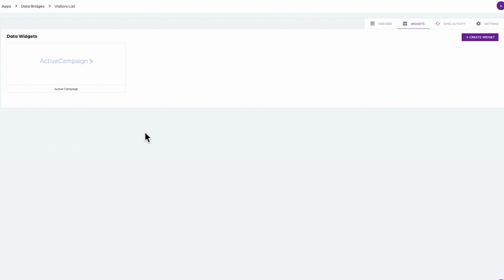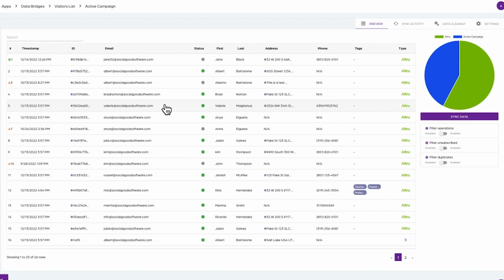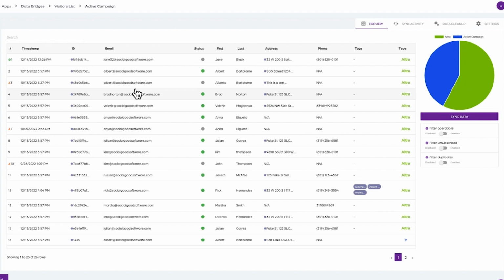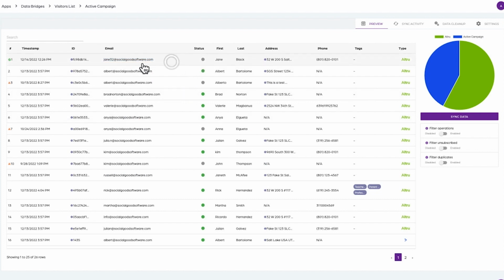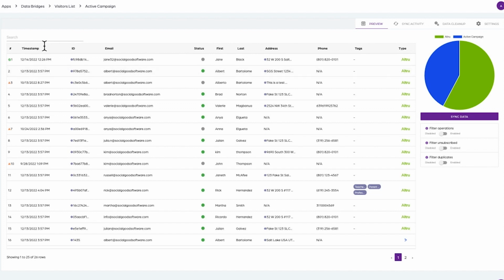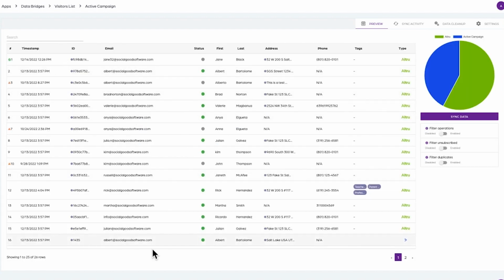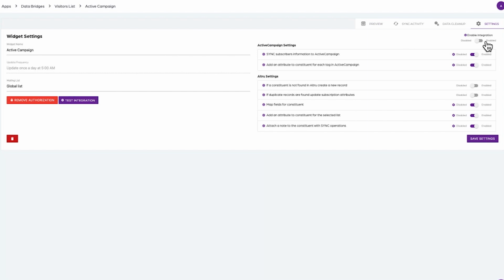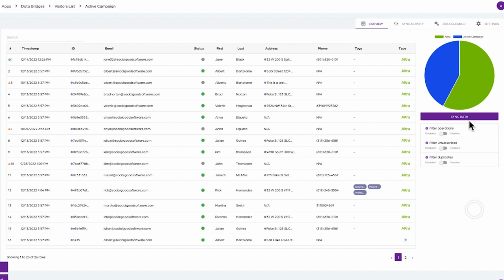How to review the contact list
In this video, we'll show you how to review your contact list and ensure that it is up-to-date and accurate. With this feature, you can manage your contacts more effectively and improve your marketing efforts. Follow along with our tutorial to learn how to review your contact list.